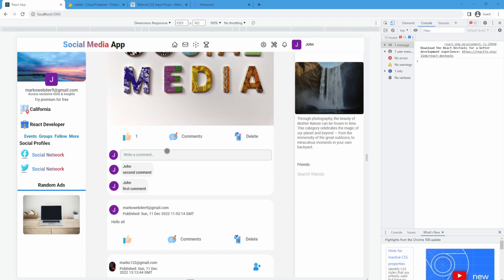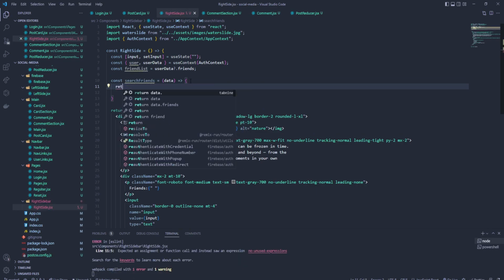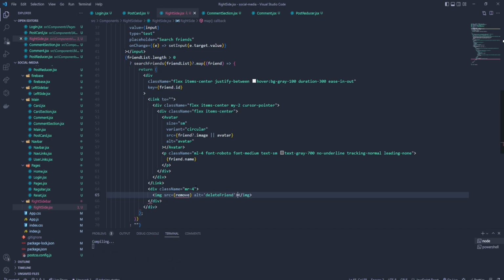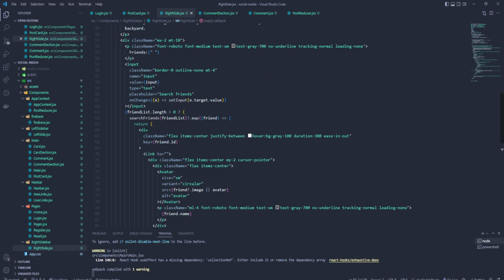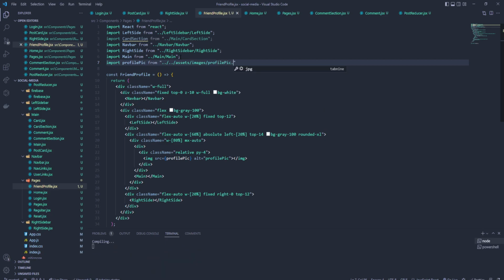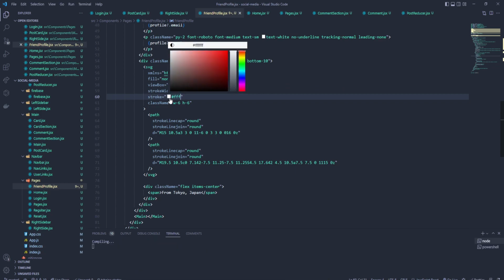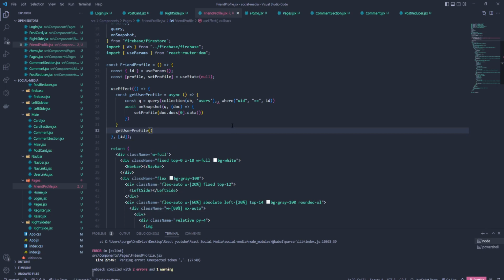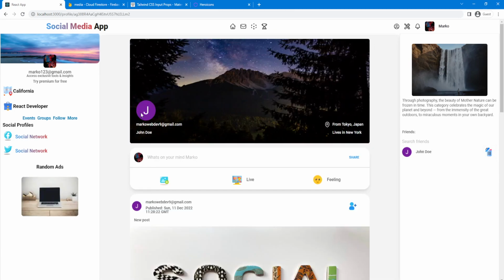Social Media App PART 15 - Adding friends and checking friends profiles